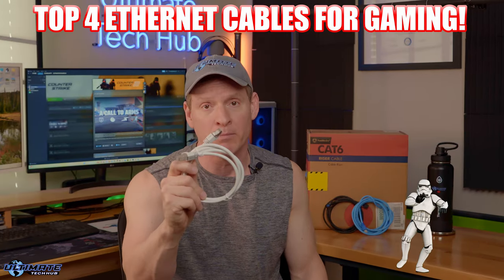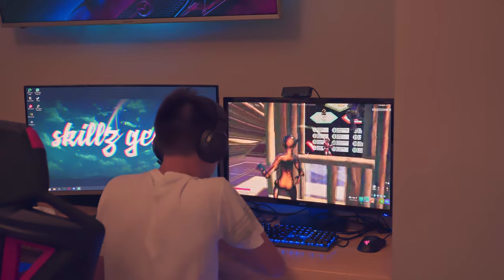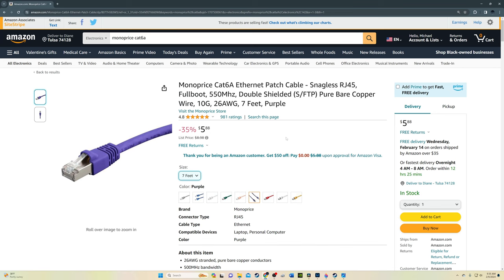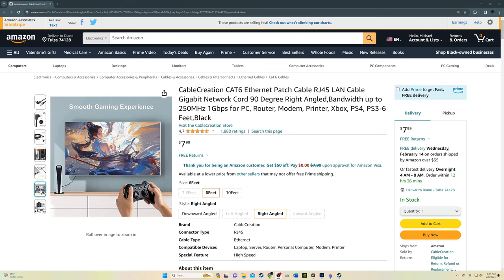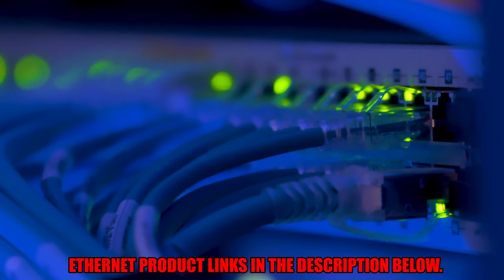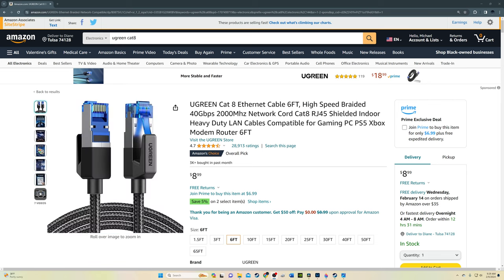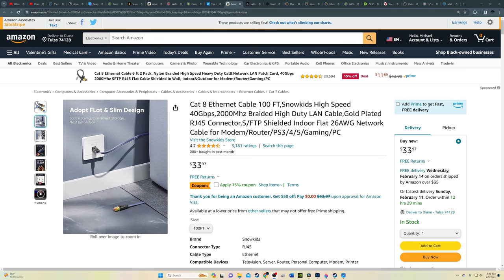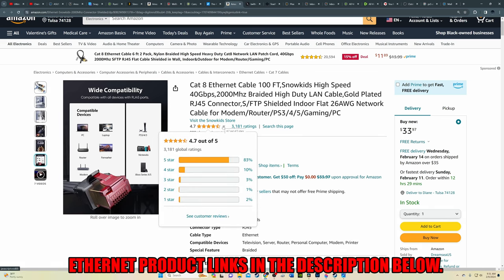TOP 4 ETHERNET CABLES FOR GAMING | HOME NETWORKING BASICS 2024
These are My Top 4 Ethernet Cables for gaming on your PlayStation 5, Xbox, Nintendo Switch and PC! Peace.

Top 4 Ethernet Cables Product Links: ( Best Deals! )
Monoprice Cat6A Ethernet Patch Cable - Snagless RJ45, Fullboot
Cable Creation CAT6 Ethernet Patch Cable RJ45 90 Degree Angled
UGREEN Cat 8 Ethernet Cable 10FT, High Speed Braided 40Gbps
Cat 8 Ethernet Cable 100 FT, Snow kids High Speed 40Gbps

FLASH SALE!!!

0:00:00 TOP 4 Ethernet Cables For Gaming
0:00:18 Cable Number 1
0:01:05 Cable Number 2
0:01:55 Cable Number 3
0:02:33 Cable Number 4